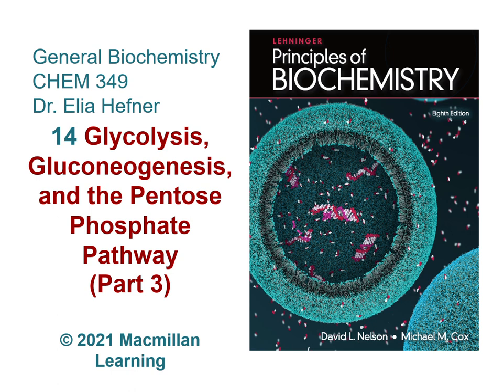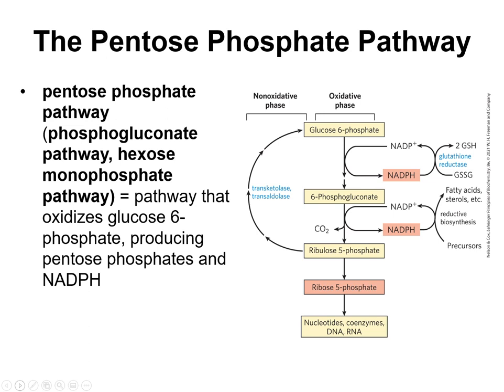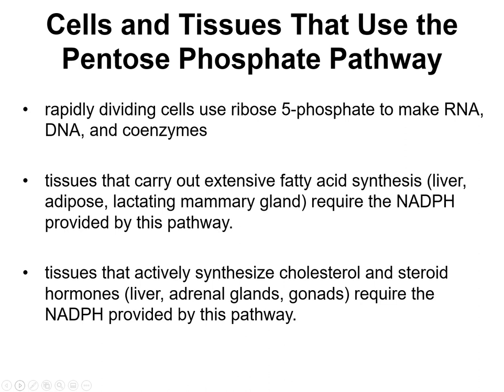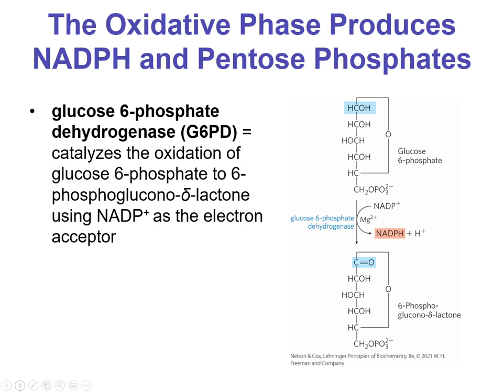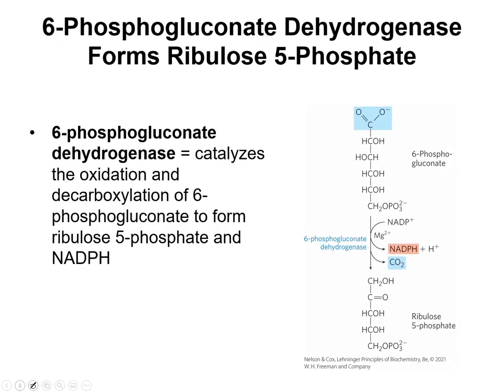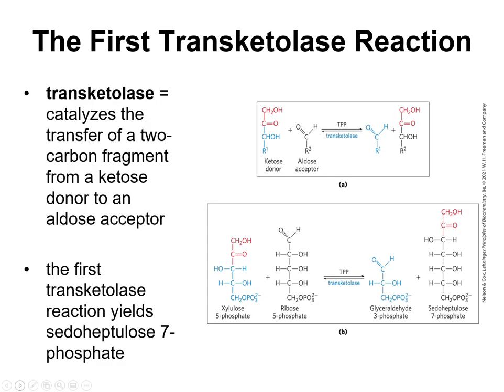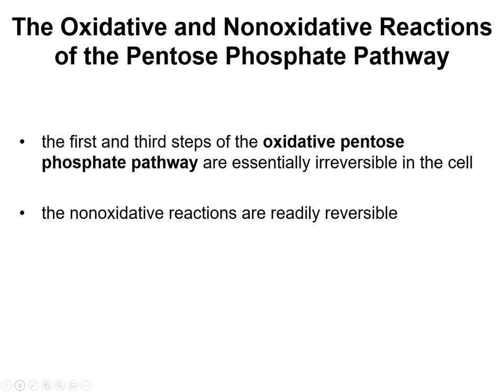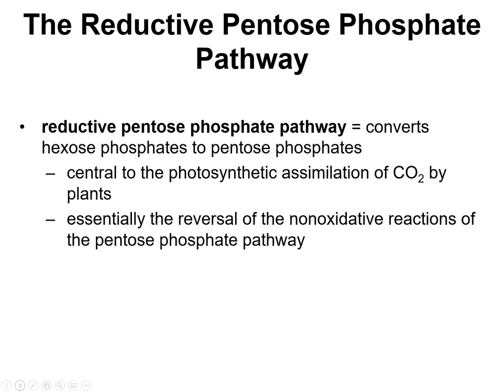Chapter 14 - Glycolysis, Gluconeogenesis, and the Pentose Phosphate Pathway (Part 3)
Covers Section 6